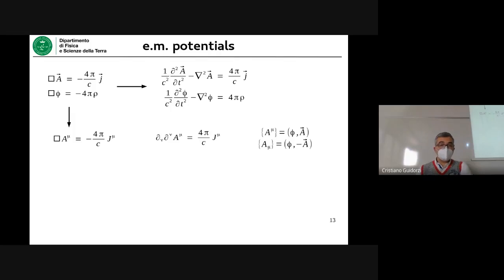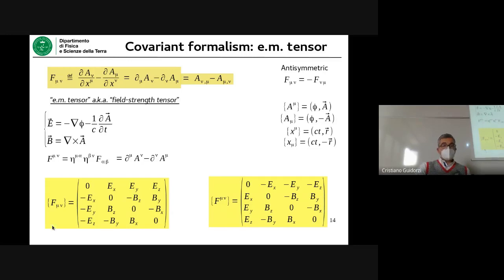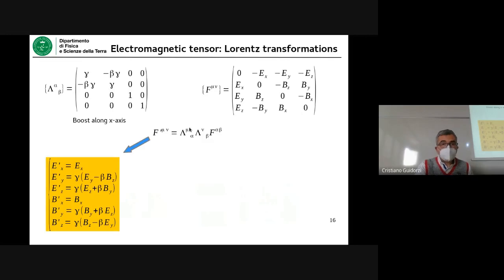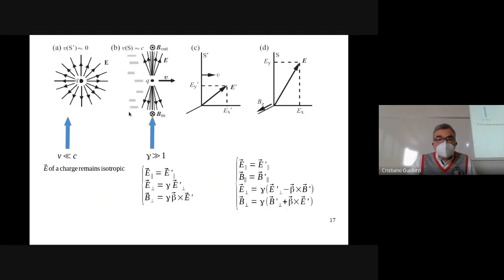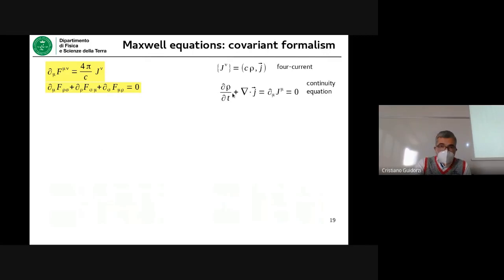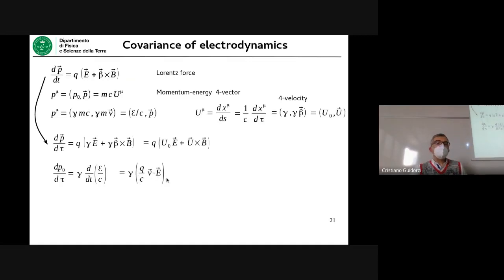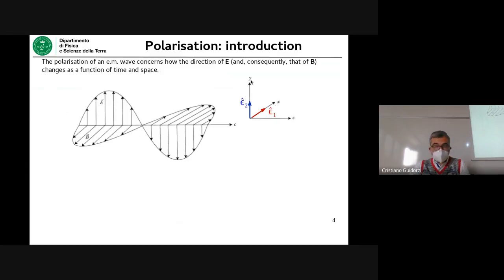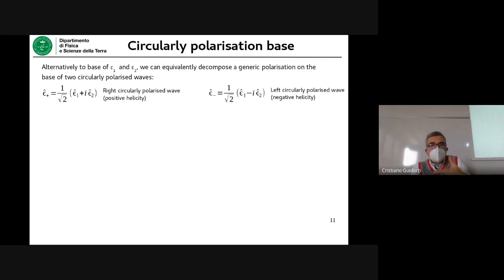Astrophysical processes (28-10-20)